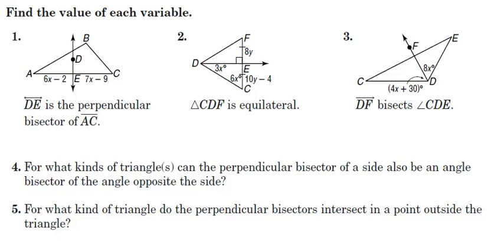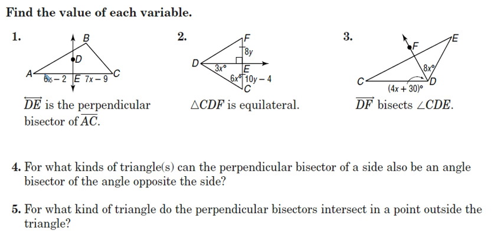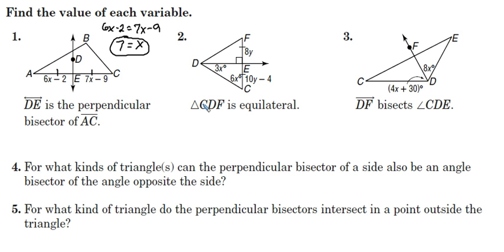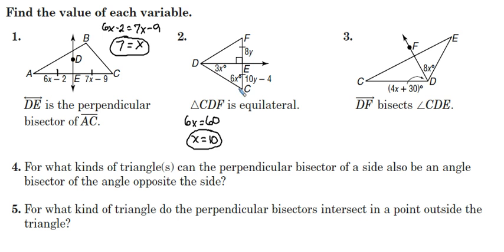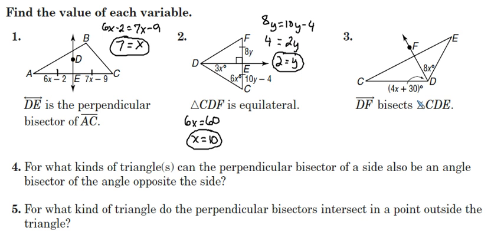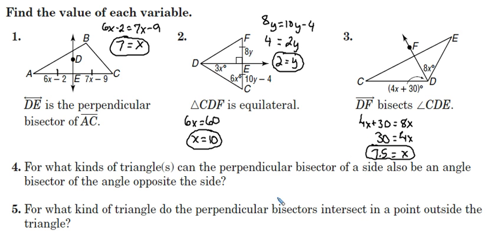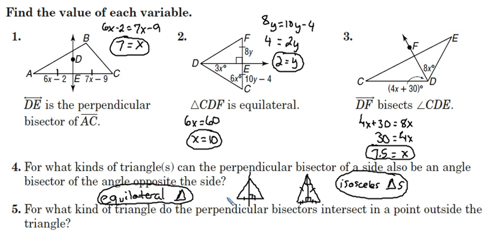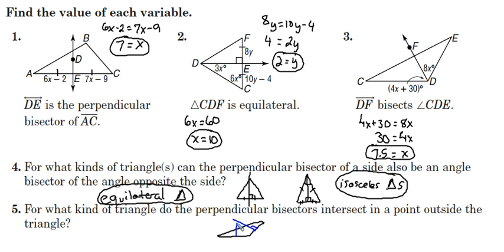Examples from Perpendicular Bisectors of Triangles